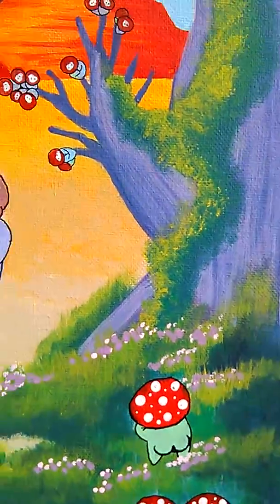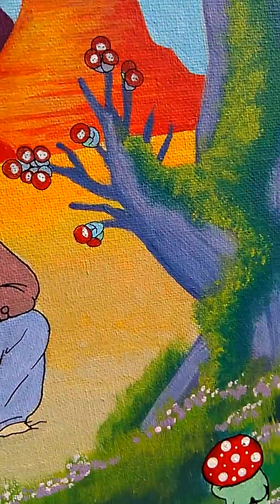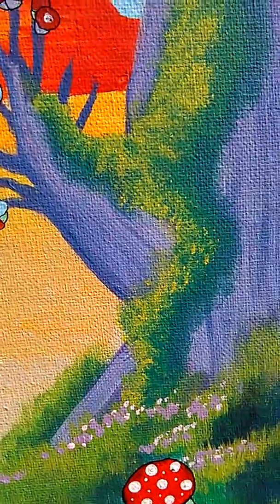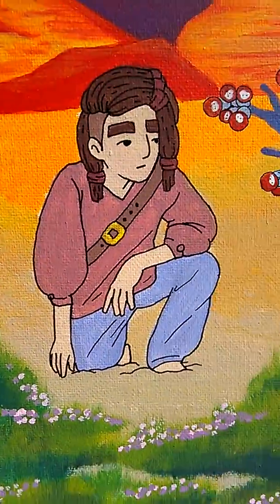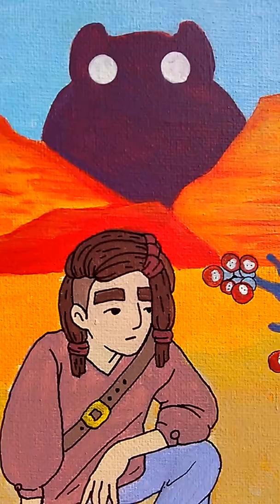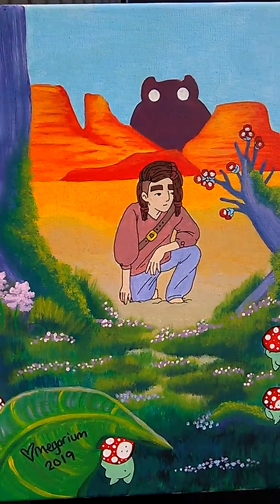Painting - Exploration final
All done